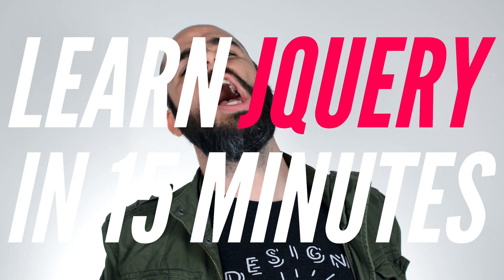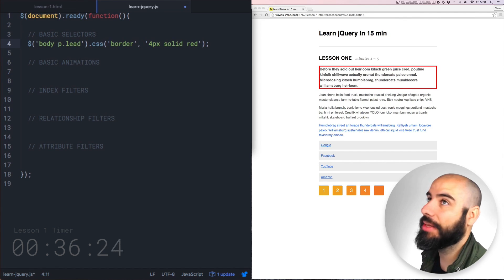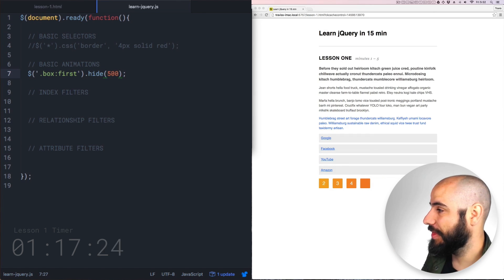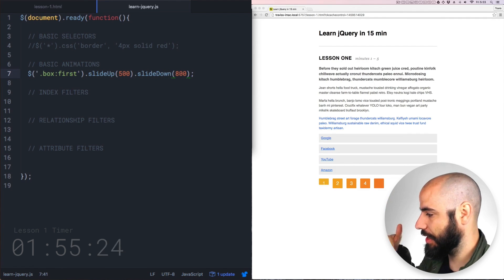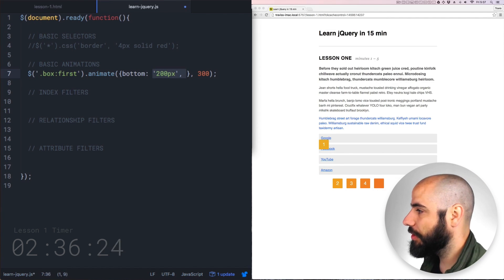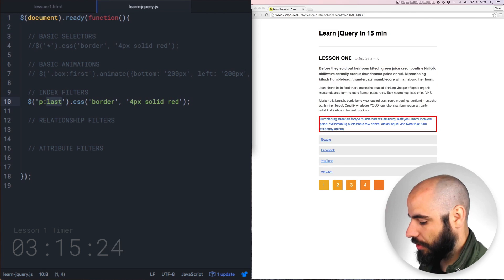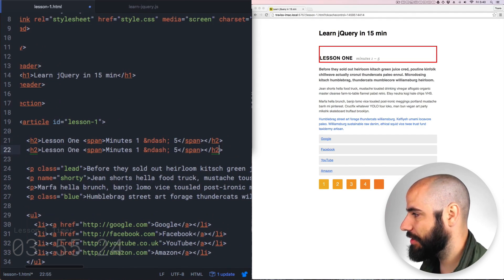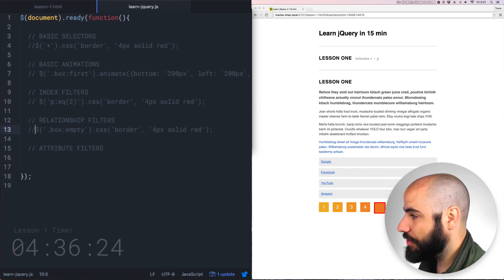Learn jQuery in 15 minutes – Part 1 – Selectors, Animations, Filters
to start killing it!

Learn jQuery in 15 minutes!!! in this video we look at:

- jQuery selectors
- jQuery animations
- jQuery filters